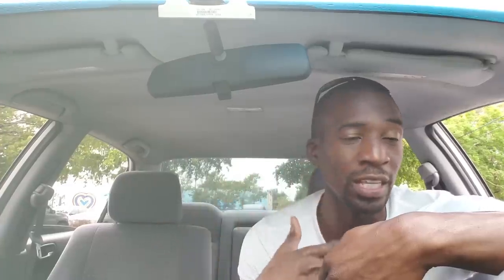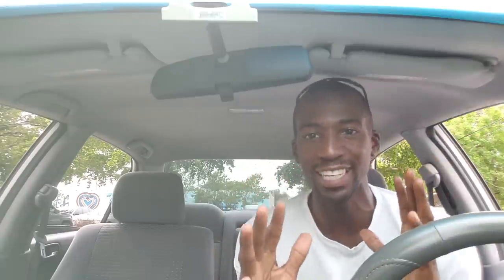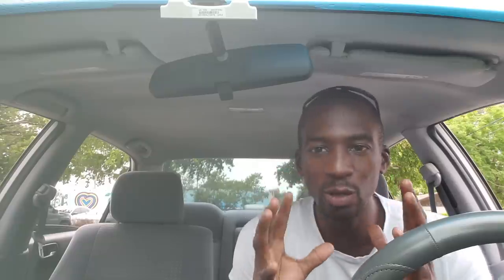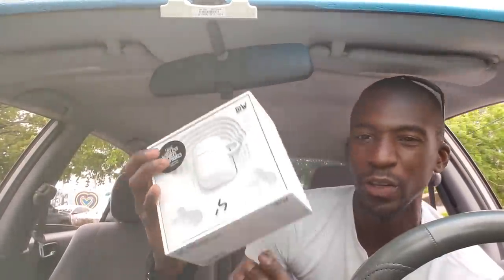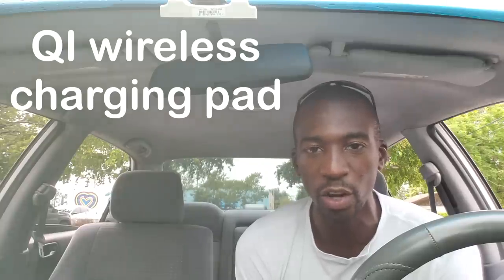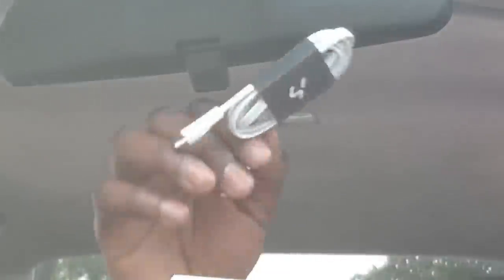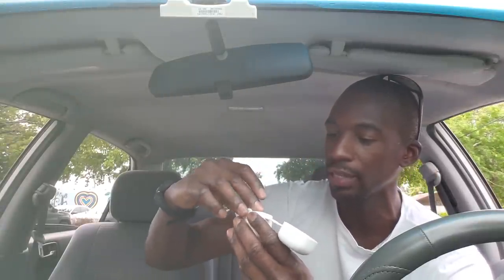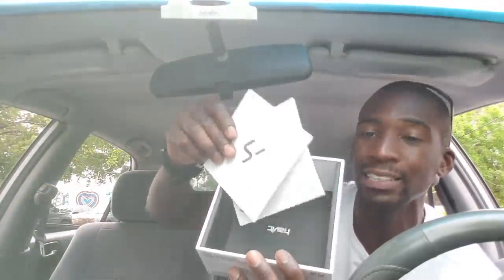Havit Hakii G1W | Best Workout Sport Wireless Earphones? | Juice84